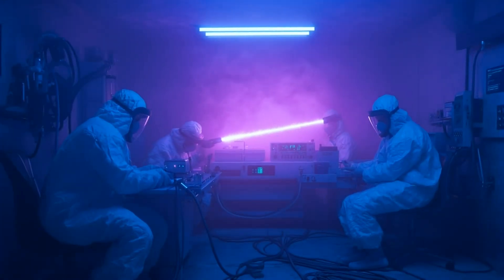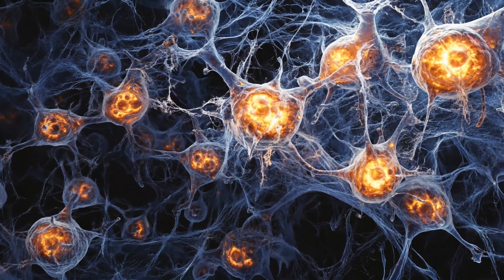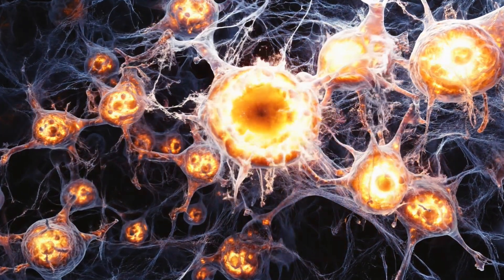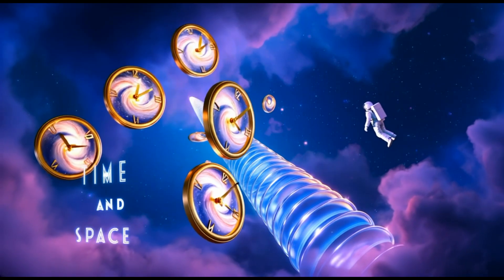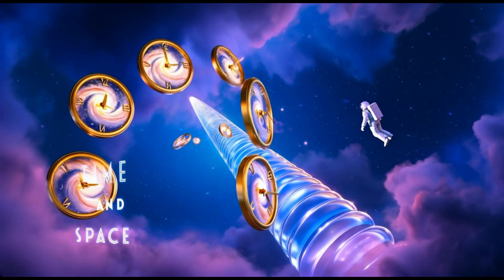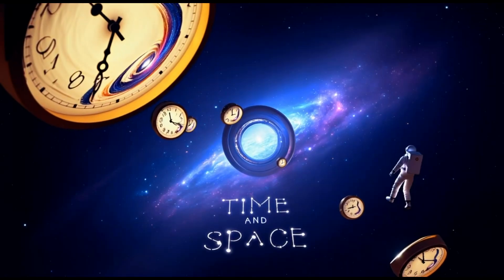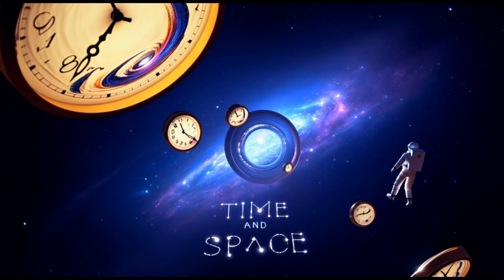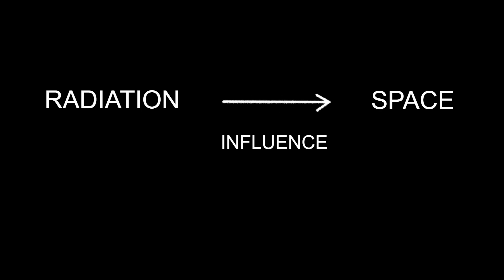Why are we getting old ? (time and space)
Some thoughts of how we can use radiation in order not to get old.
If you are not a professional and don't have proper equipment do not try to make any experiments, especially with radiation, it will harm you.

2) a target="_blank" href=" Stock Videos by Videezy!/a

Voices - GENNY LOVO voices
Video frames were created with the help of AI Video Creator - sawreriy (telegram channel)

The song used in this video:
Masterpeace Reverie by Soundside
ID - XILA4VWDWFOLFZ2K